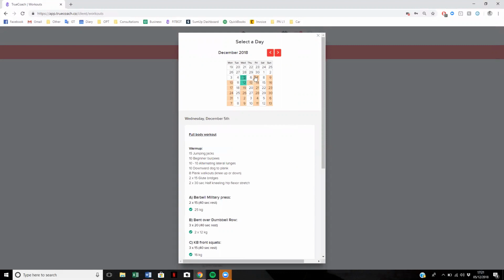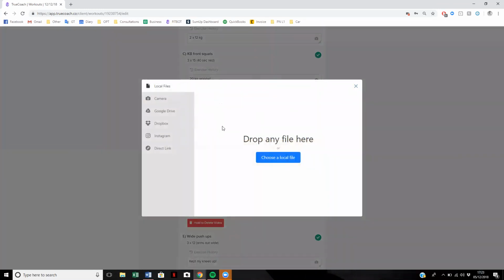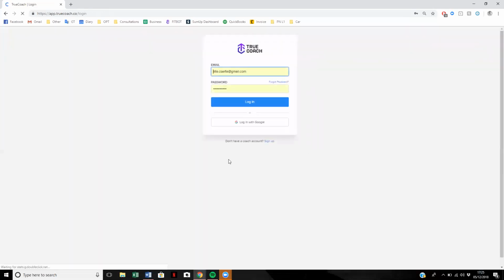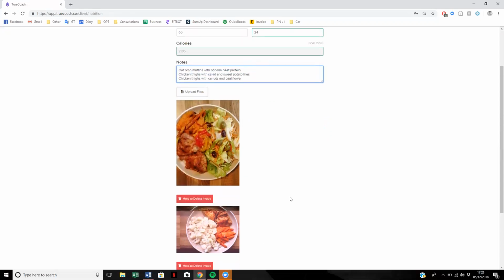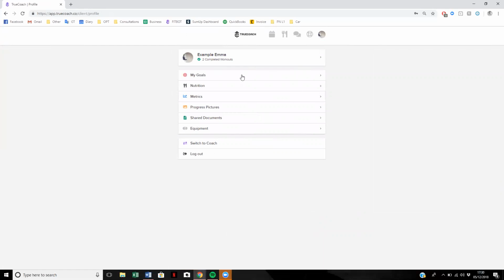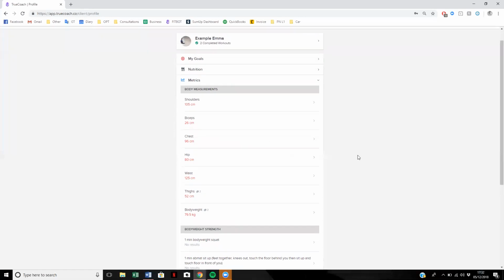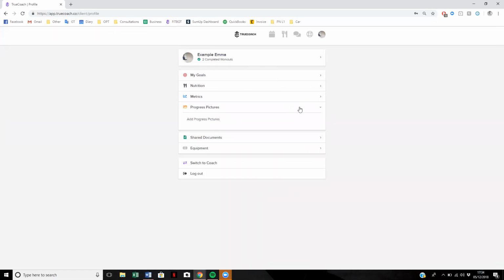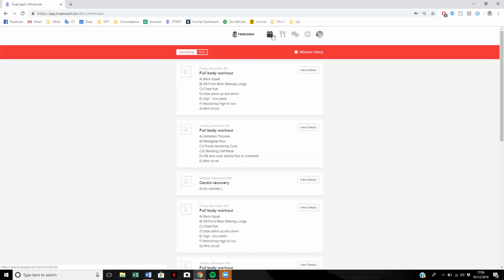TrueCoach client tutorial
A full guide to clients on how to use the TrueCoach platform.